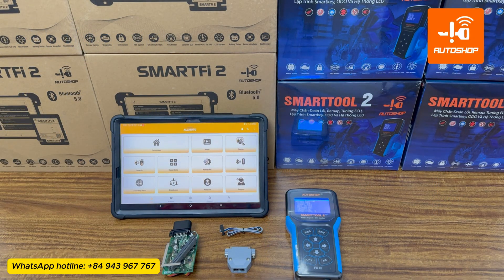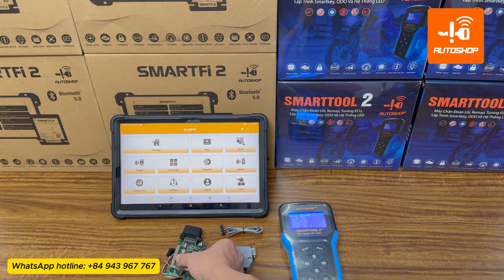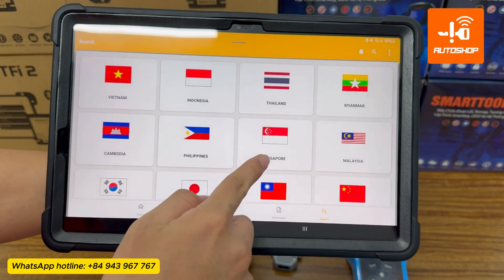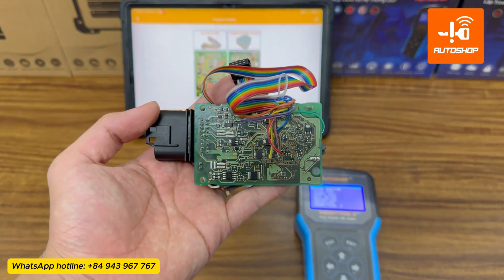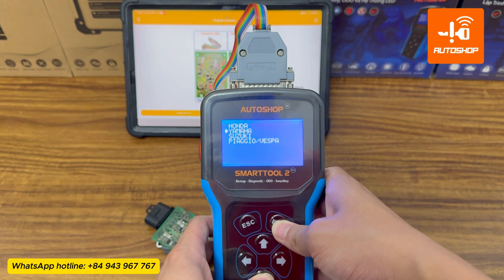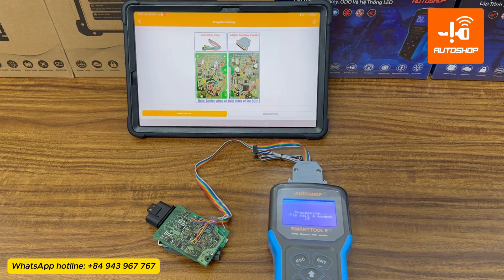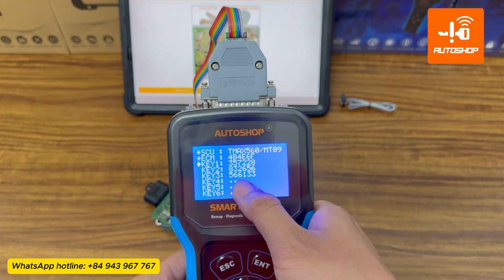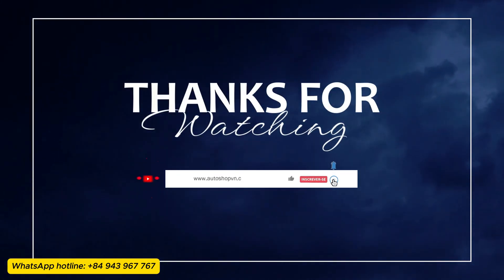SMARTTOOL 2 - READ KEYID CODE FROM SCU OF YAMAHA TMAX 560, MT-09, TRACER 2024–2025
Giải pháp khôi phục KEY ID khi mất hết chìa khóa xe tay ga, xe máy
Máy lập trình chìa khóa thông minh smartkey chuyên nghiệp
Cung cấp máy cài chìa cho ô tô, xe máy, máy công trình, máy nông nghiệp
Thiết bị chẩn đoán, Túi khí, đồng hồ, hộp động cơ, hộp số, phần mềm sơ đồ điện
Đào tạo sửa chữa Smart Key, ABS
Cung cấp phụ tùng độ lên đời xe Smart Key, ABS
o0o
HOW TO
- READ ID SMART KEY, PIN CODE, MASTER KEY, SLAVE KEY
- REGISTER NEW SMART KEY ON THE TABLE
- ADD NEW KEY
- ALL KEYS LOST SOLUTION
- ADJUST ODOMETER VALUE
- CHANGE MILE
- CHANGE WORKING HOUR
- RESET AIRBAG/SRS MODULE
AVAILABLE LIST
- Honda SH, PCX, SH Mode, SH 300i, XADV, X-ADV, Foza, Scoopy
- Suzuki GSX, Raider
- Piaggio, Vespa MIUG3, AC19i, AC20i, PNG04
o0o
Địa chỉ : Số 8 Ngõ 34/8 Đường Xuân La, Quận Tây Hồ, Hà Nội